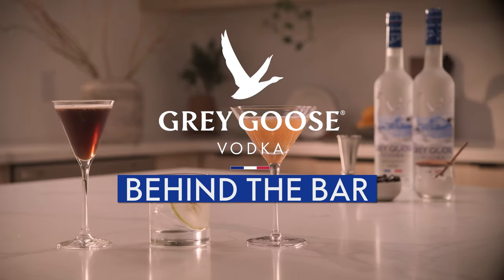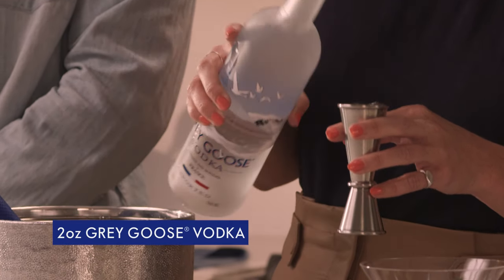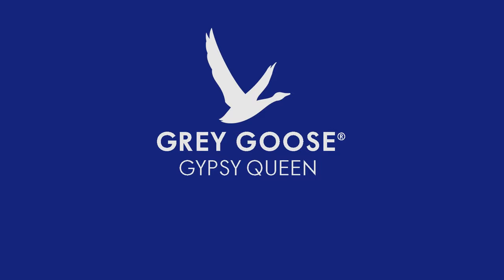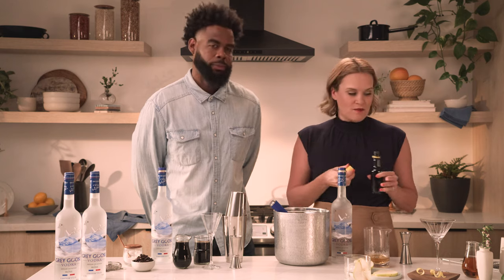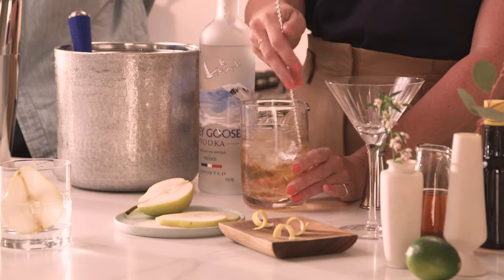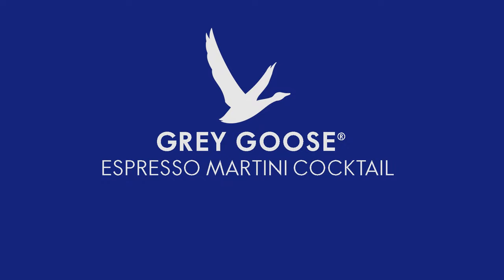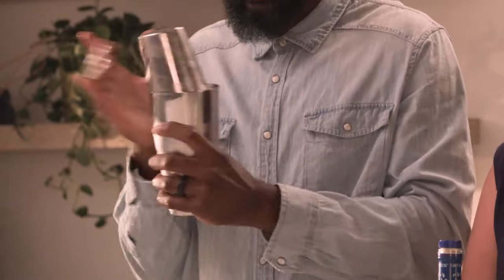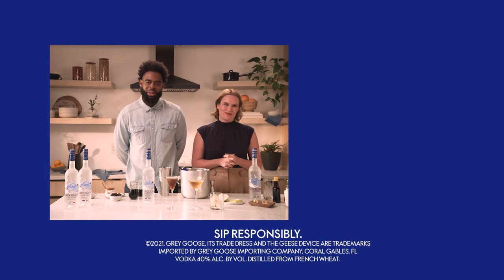The Best After Dinner Cocktails | Grey Goose Vodka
Looking for the perfect after-dinner cocktail? Here are some easy and tasty after-dinner cocktails, perfect for a nightcap!

00:00 Intro
00:14 Vodka on the Rocks
00:58 Gypsy Queen
02:24 Espresso Martini Cocktail

Grey Goose Vodka on the Rocks:
* 2 oz Grey Goose Vodka
Garnish with Pear slices

Grey Goose Gypsy Queen:
* 2 oz Grey Goose Vodka
* 1 oz Benedictine® Liqueur
* Dash of Angostura bitters
* Ice

Espresso Martini Cocktail:
* 1.5 oz Grey Goose Vodka
* 1 oz Single origin espresso
* .75 oz Premieme Coffee Liqueur
* Pinch of salt
Garnish with coffee beans